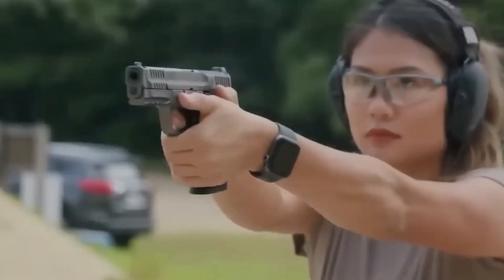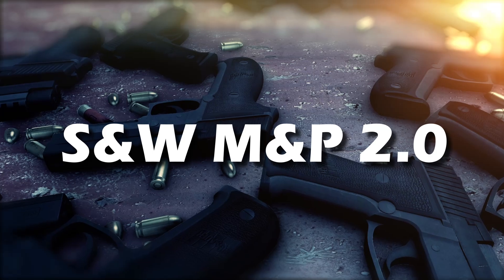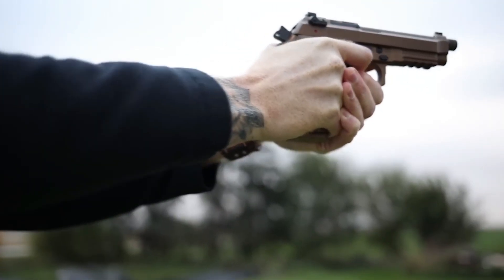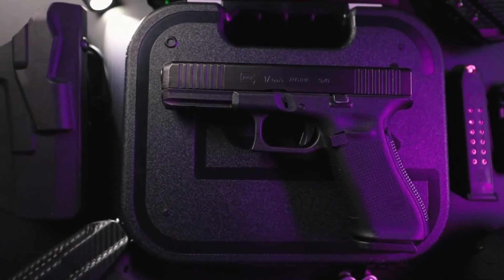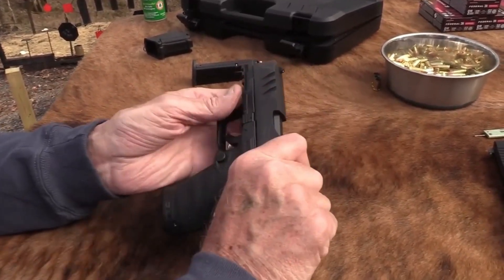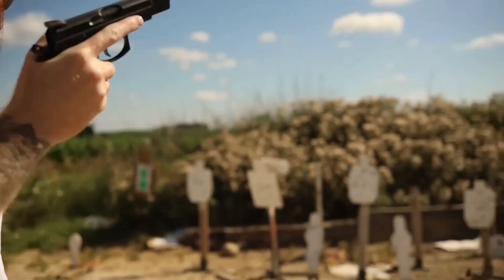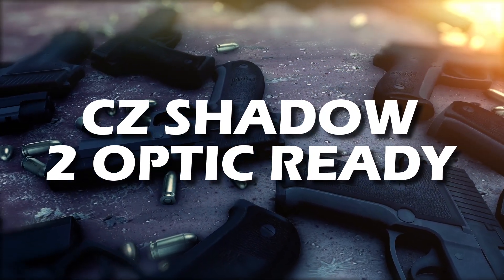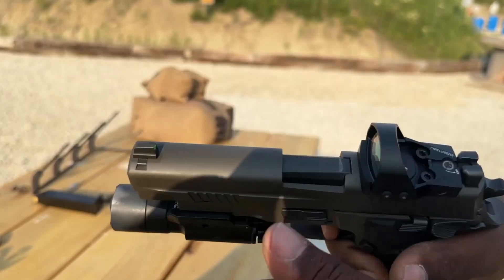BEST 9mm Pistols 2024: I Found A New 9mm KING For 2024!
Looking for the best 9mm pistols in 2024? Look no further! Discover the new 9mm king in this comprehensive guide to the top 9mm pistols on the market.

𝐂𝐡𝐚𝐩𝐭𝐞𝐫𝐬:
00:06 Introduction to the firearms exploration.
00:31 SIG P320 X5 Legion.
00:54 Smith & Wesson M&P 2.0.
01:21 Beretta 92FS.
01:45 Glock 17.
02:35 Walther PDP.

This video "BEST 9mm Pistols 2024: I Found A New 9mm KING For 2024!" explores the realm of 9mm firearms, highlighting some of the top contenders in the market. The video features a countdown of various pistols, starting with the SIG P320 X5 Legion and including renowned models such as the Glock 17, Walther PDP, CZ 75B, and ultimately, crowning the CZ Shadow 2 Optic Ready as the reigning champion.

Each firearm is praised for its performance, design, reliability, and suitability for different purposes, ranging from military and law enforcement use to competition shooting and personal defense.

Get ready for an adrenaline-pumping episode of "The Top Titans of 9MM"! Today, we unveil the 7 best full-size pistols with an unexpected king. Join us as we dive into the fascinating world of firearms, exploring the marvels of the 9mm realm. Buckle up and get ready for a wild ride into the world of full-size pistols

I hope you enjoy the "BEST 9mm Pistols 2024: I Found A New 9mm KING For 2024!" video.